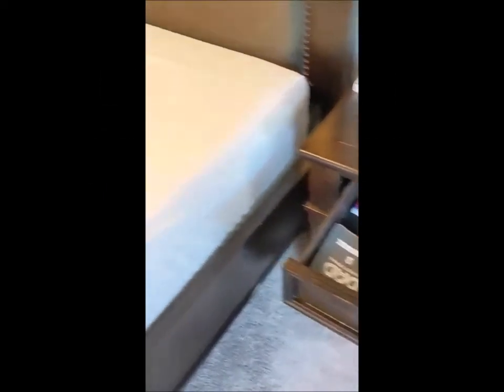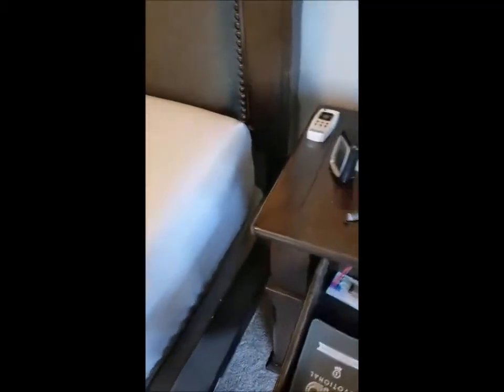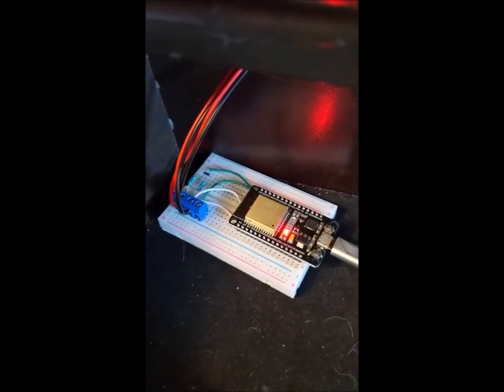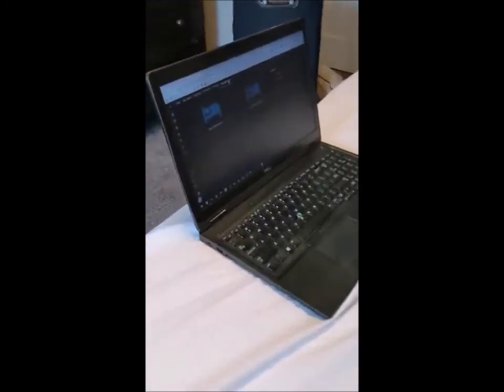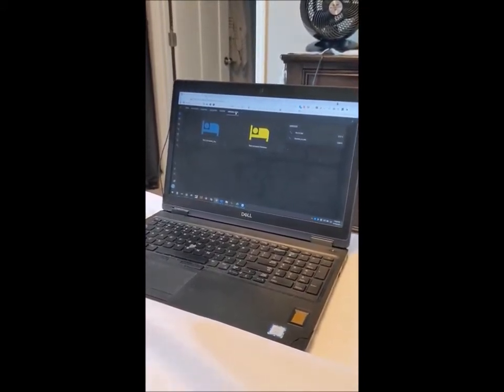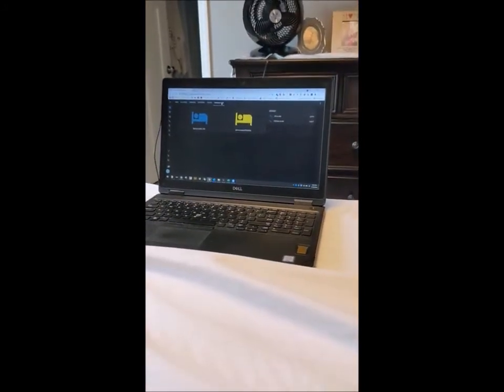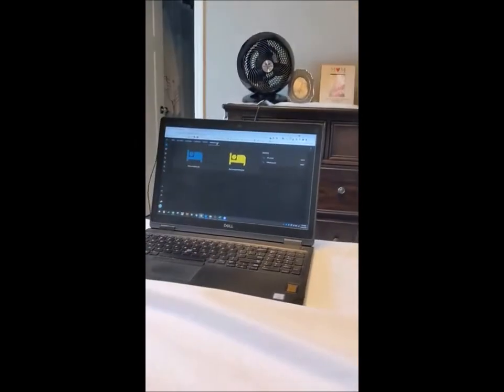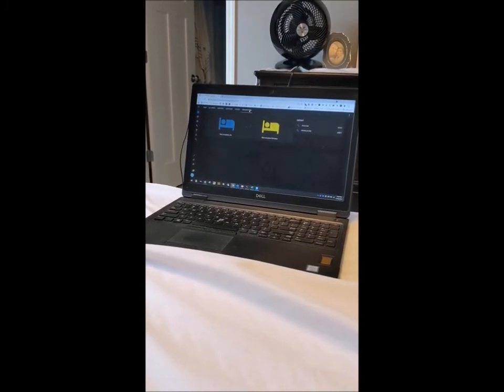In bed presence detection w/ home assistant